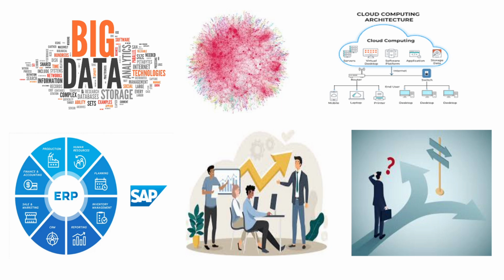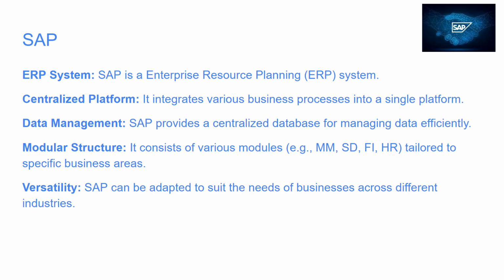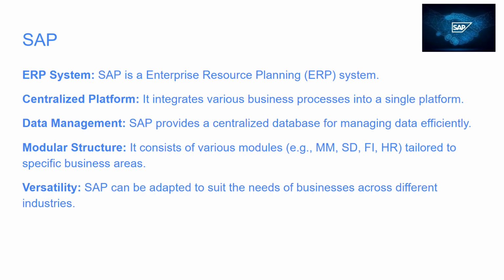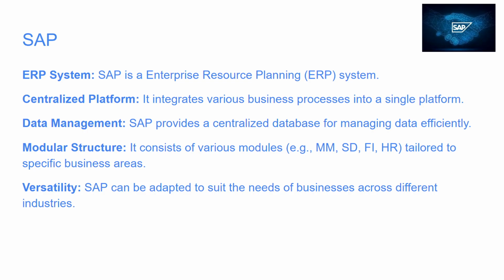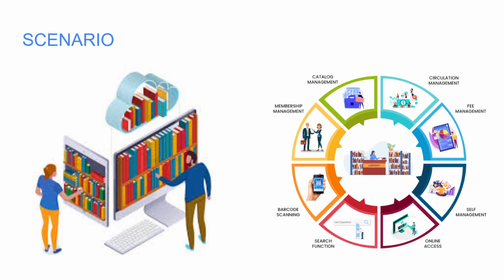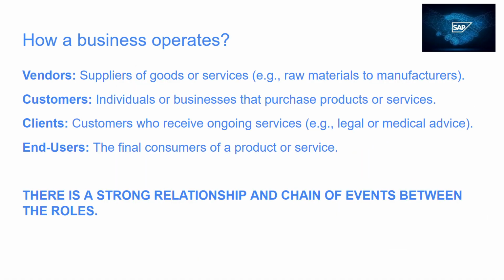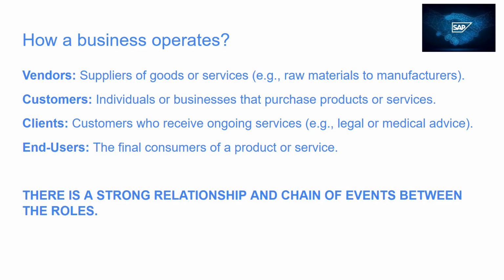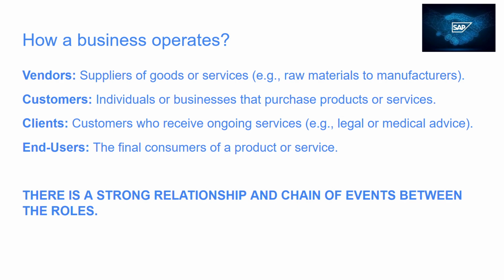SAP ERP OVERVIEW